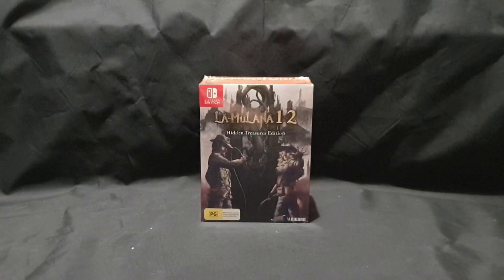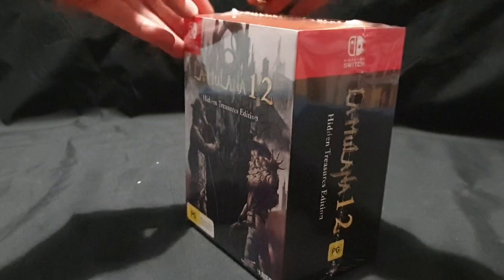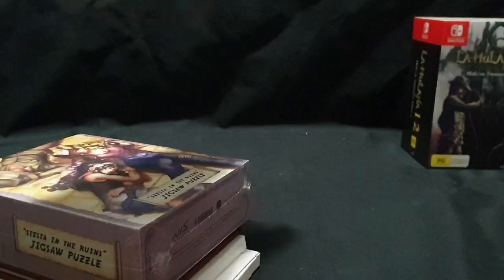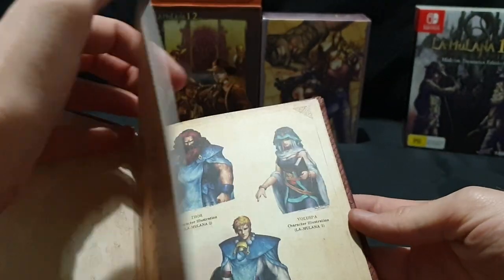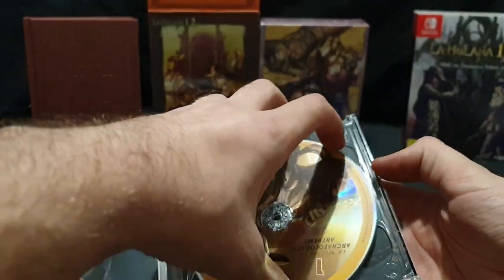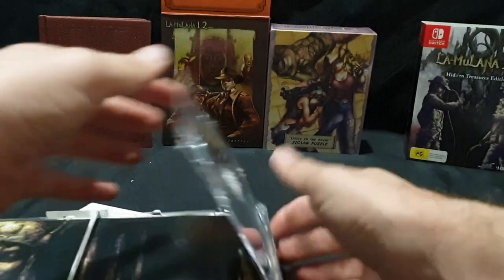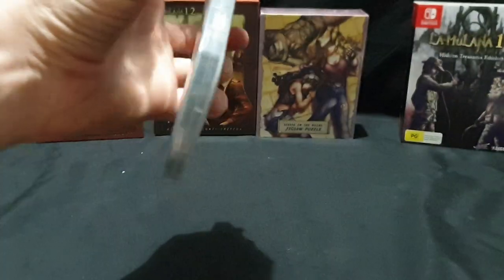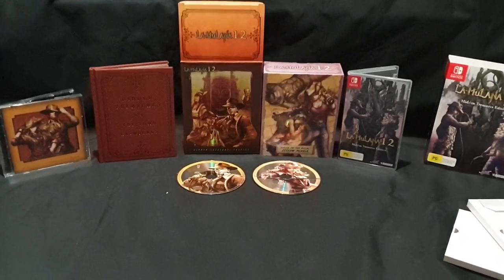Unboxing: La-Mulana 1 & 2 Hidden Treasures Edition for Nintendo Switch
In this video I unbox the La-Mulana 1 and 2 Hidden Treasures Edition for Nintendo Switch.